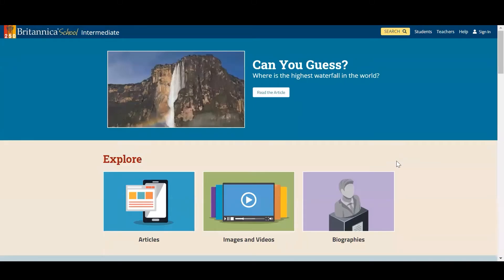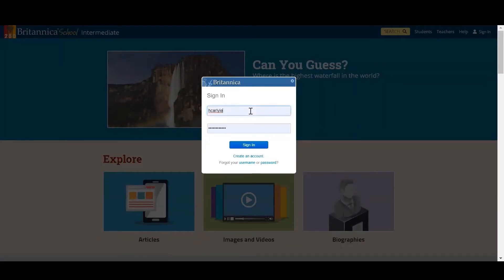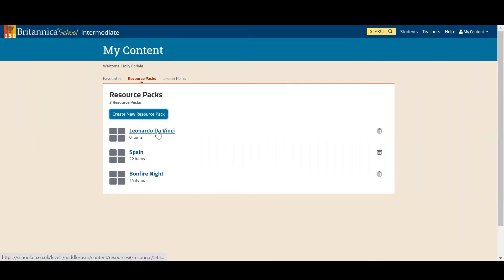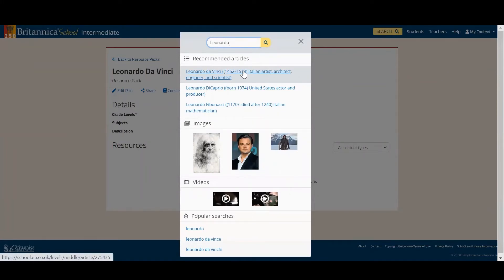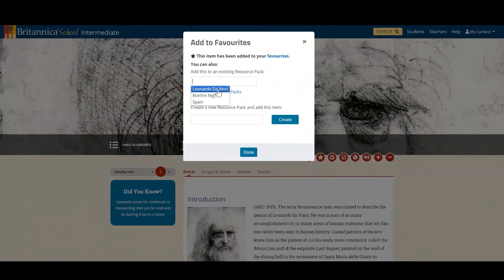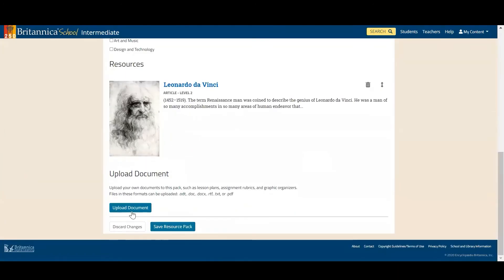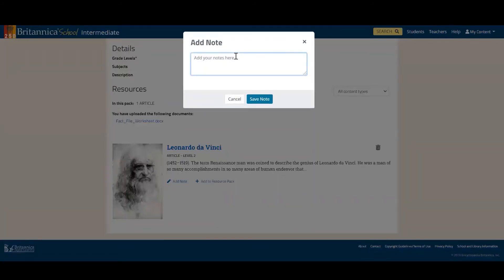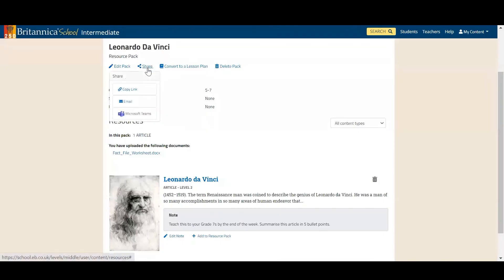Britannica School - Resource Packs Tutorial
Britannica School provides teachers and students with an optional personal My Content area where you can compile and curate packs of resources from the platform. This video will take you through a quick tutorial of how to use this area.